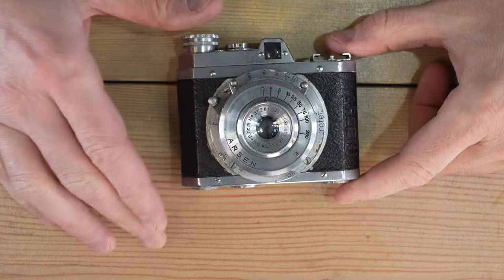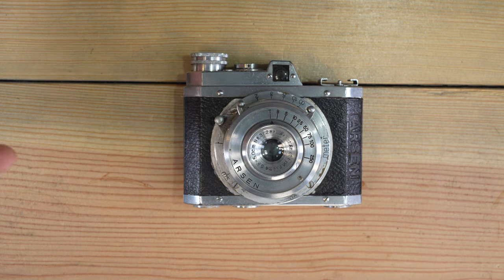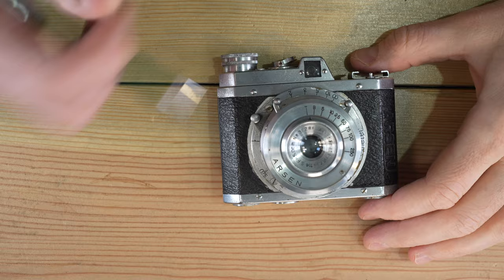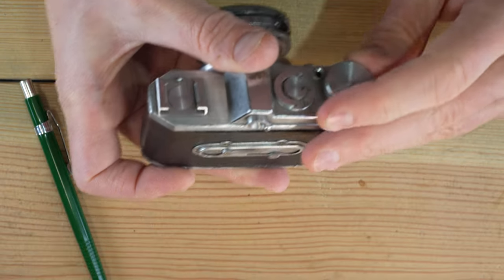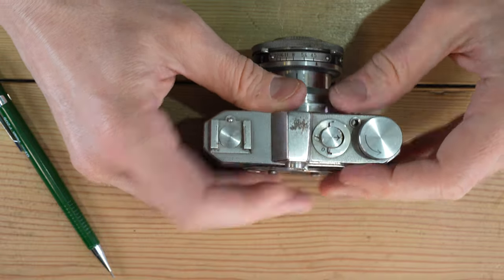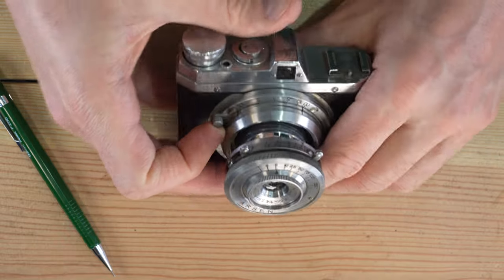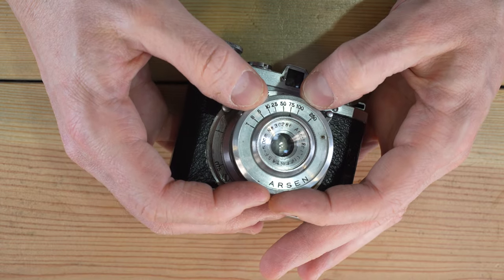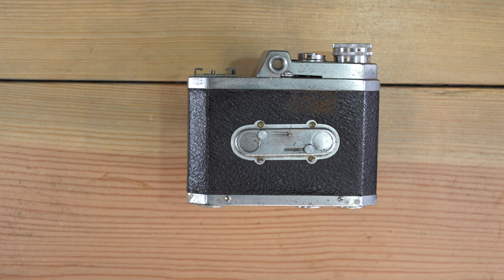Toakoki Arsen Gelto 127 Half-frame Compact Film Camera Review and Manual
The Arsen Gelto 127 half-frame film camera was a late-30s offering intended to provide large images on the 127 half-frame format of 2X3cm. These cameras were made inexpensively to be sold through magazines to new photographers or whose seeking to cut film costs. They were made well, though, and have held up over time with remarkable quality.

David Hancock's Amazon Author Page with Links to Select Camera Manual eBooks:

Video Index:
0:00 - Intro
0:08 - Arsen Gelto 127 Tutorial Walkthrough Video Manual
0:27 - Arsen Gelto 127 Overview
3:08 - Arsen Gelto 127 Features – Top
4:28 - Arsen Gelto 127 Features – Front
6:00 - Arsen Gelto 127 Features – Back
7:28 - Arsen Gelto 127 Features – Bottom
7:37 - Arsen Gelto 127 Feature – Inside
7:57 - Loading and Unloading Film in the Arsen Gelto 127
9:39 - How to Read Lens Markings on the Arsen Gelto 127
11:13 - Taking a Photo with the Arsen Gelto 127
11:24 - Taking a Double Exposure with the Arsen Gelto 127
13:23 - Tips for using the Arsen Gelto 127

References:
References:
McKeown, James, McKeown, Joan. McKeown's Price Guide to Antique and Classic Cameras 2005/2006. McKeown, Grantsburg, Wisconsin, 2005.